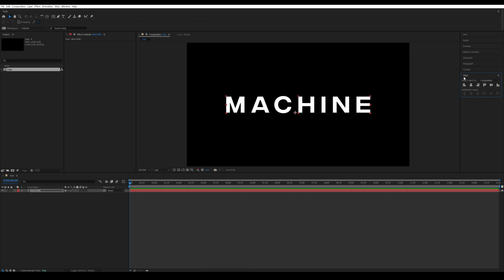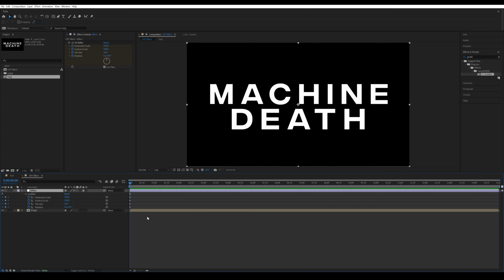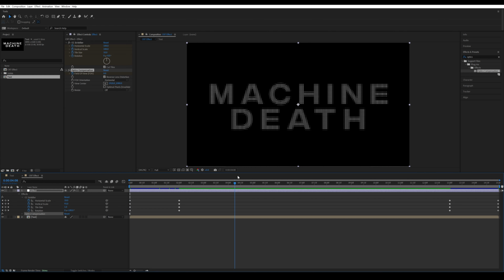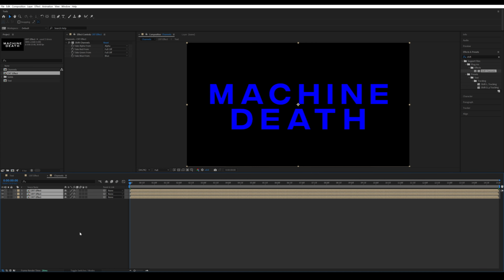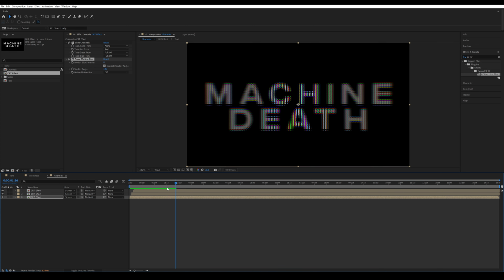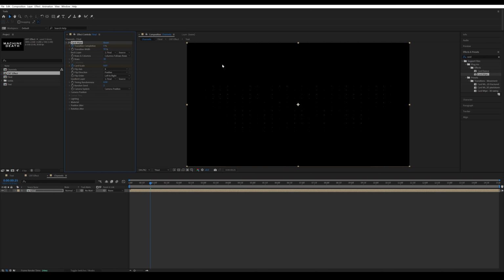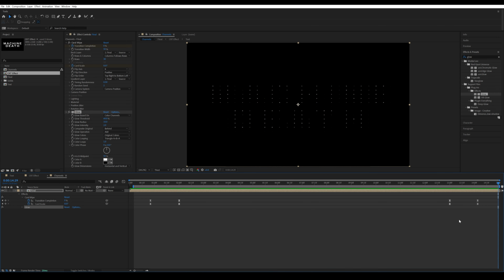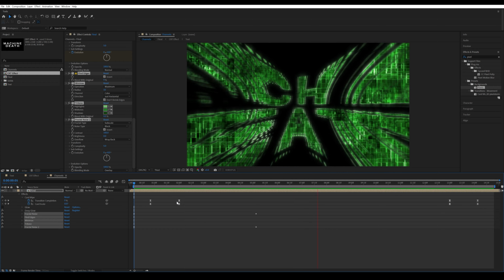After Effects Tutorial | CRT Zoom Effect | No Plugins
Hey folks, welcome back! We've got some cool stuff for ya today. We're gonna be making this CRT effect with a little added dimensionality (read: zooooom). It's a fun effect to make, it's easy to do, and it doesn't require much prior knowledge of After Effects, so feel free to jump right in and follow along! And as always, don't forget to check out the project links below for any assets I've included in the tutorial.

Have fun!